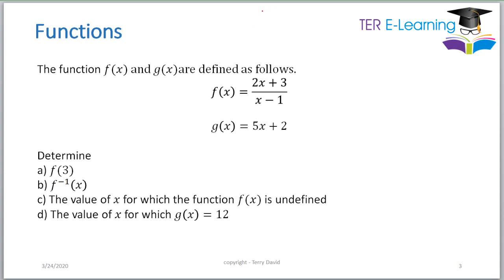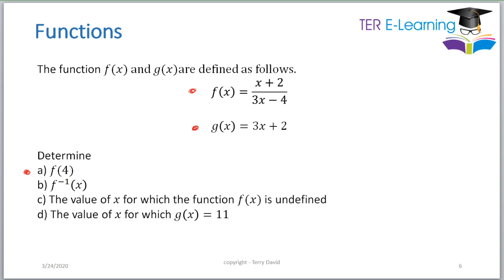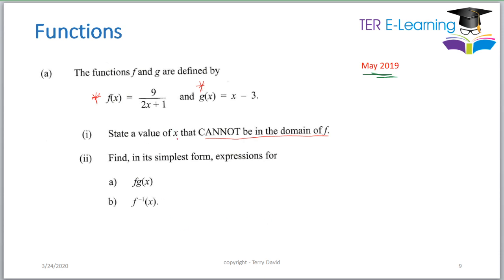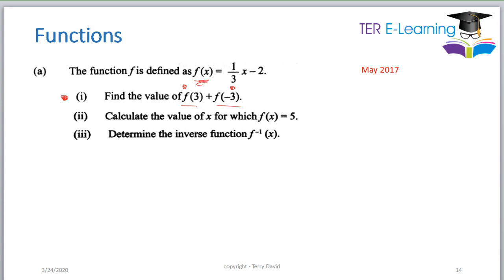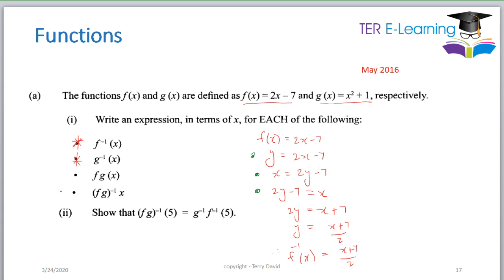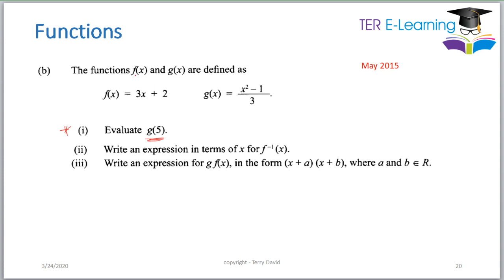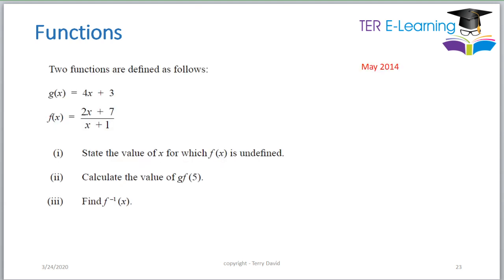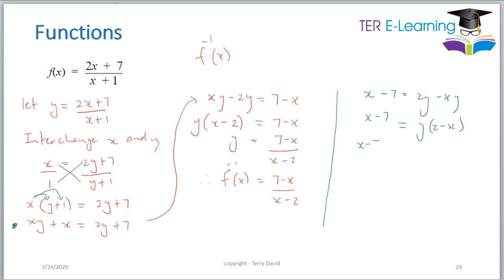CSEC Maths Live - 21st March 2020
Live class with my Form 4 Students